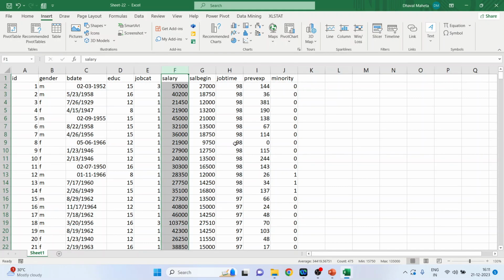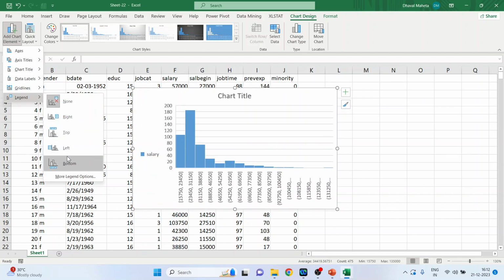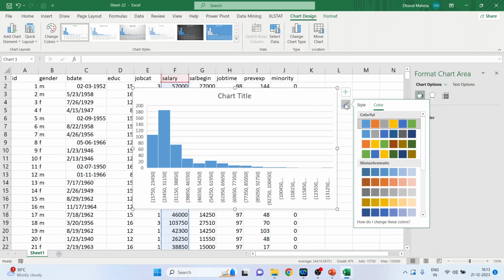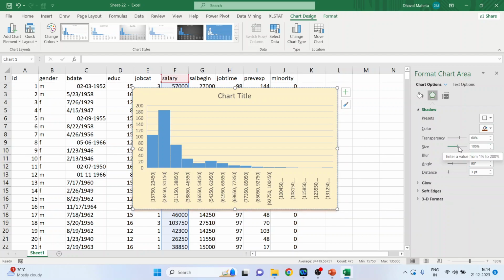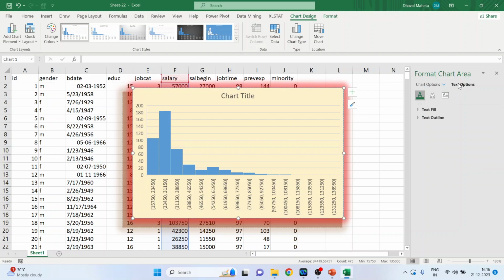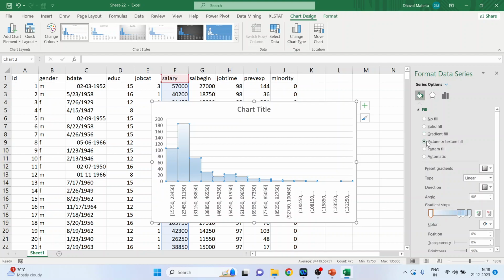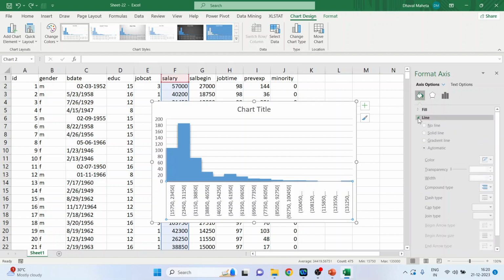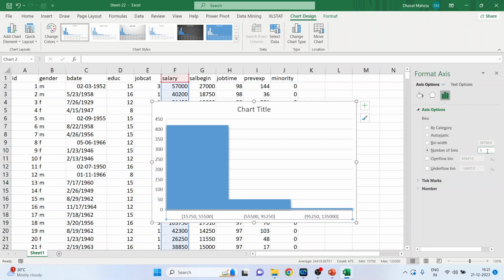63. Histograms in Microsoft Excel (MS-Excel) || Dr. Dhaval Maheta